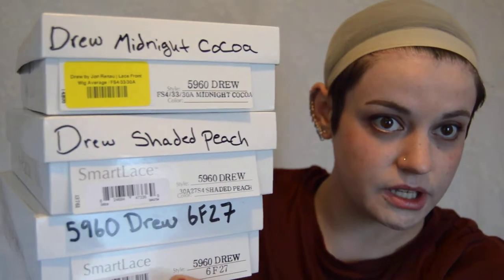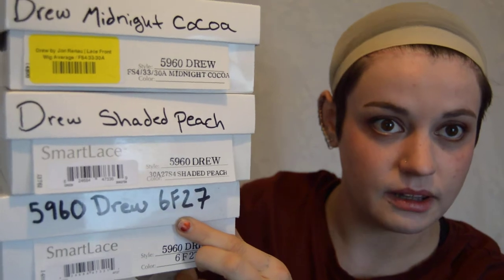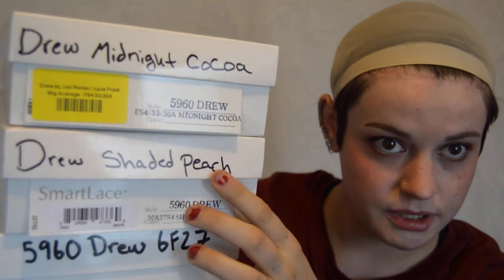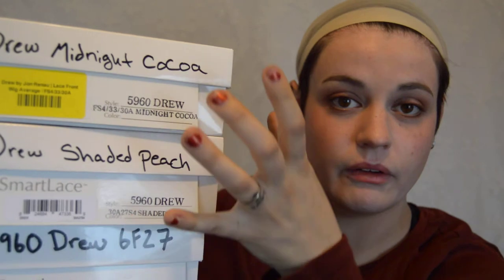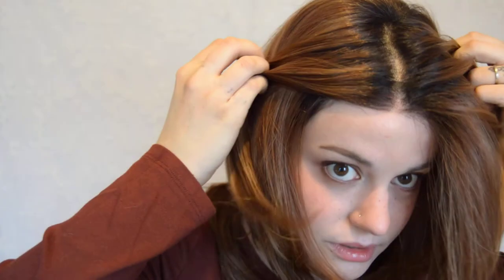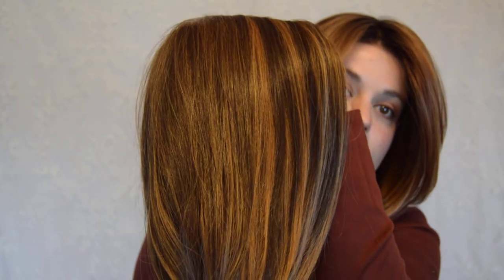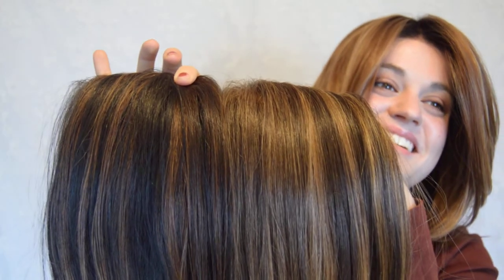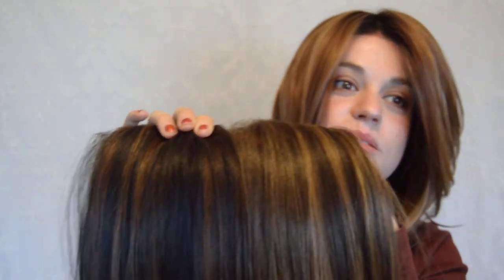Jon Renau Drew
as promised on Instagram here is my review of Drew.
This is my all time favorite style by Jon Renau, and would recommend this wig to just about everyone.

products shown or discussed in the video are  purchased by me with my own funds. my reviews are honest and not influenced in any way.